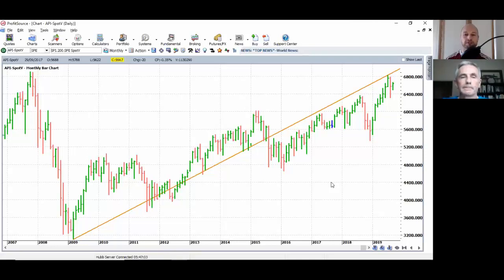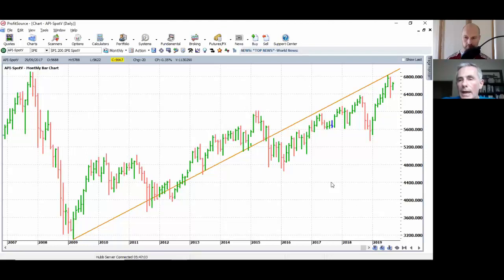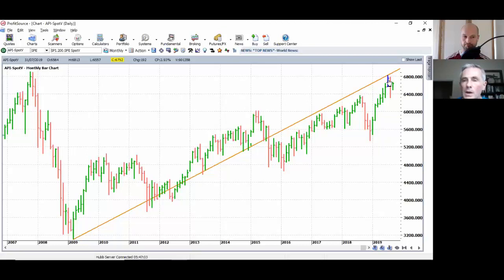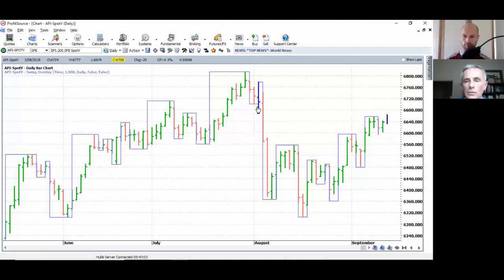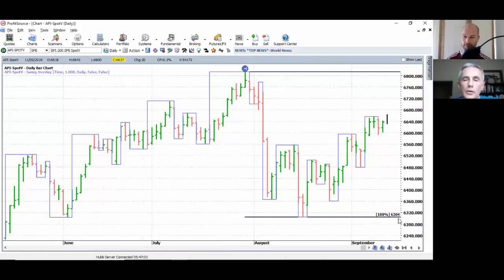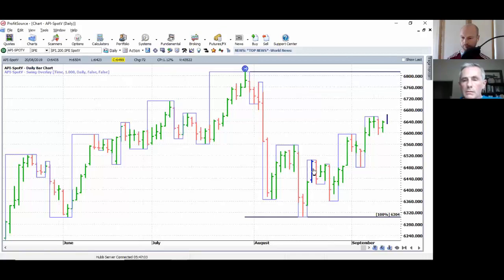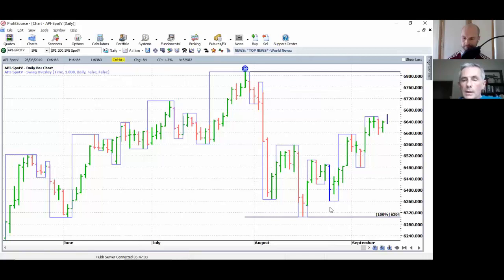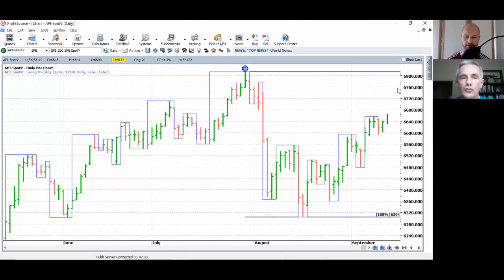Hidden Magic of a WD Gann Trading Strategy at Work for Forex, Futures & Stock Traders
We have a look at a Gann price chart for stocks where Tim Walker takes us through a trading method using his knowledge of Gann trading methods, systems and strategies that can also be used trading futures or forex systems.

Tim shows us how Gann Trendlines work on a Monthly chart of the Australian Share Price Index.

He shows us the high from 2007 and the bull market that has happened since 2009 for the last 10 years.

WD Gann's trendlines were fixed and moved at a fixed rate from a low and a high.

You get a Gann signal which gives you a Swing Trading Entry for multiple high and low entries for successful trading.